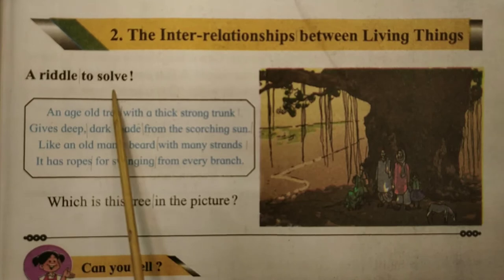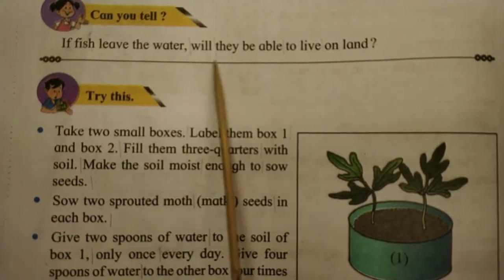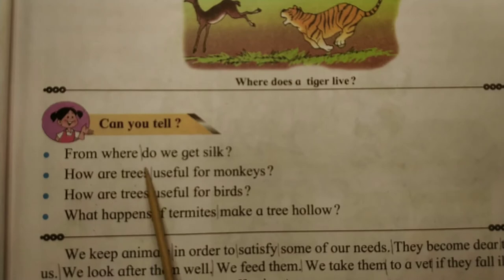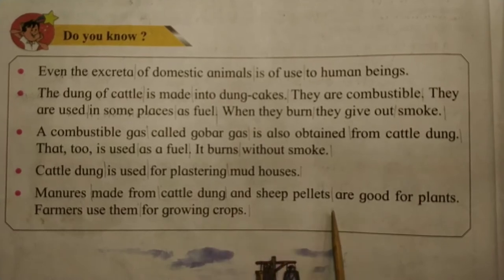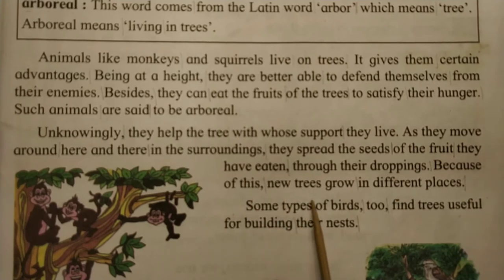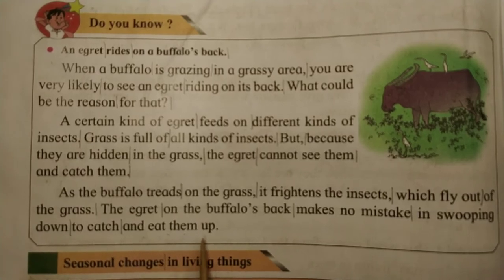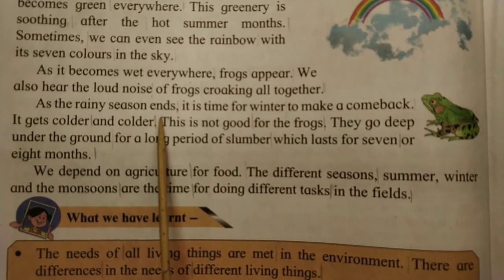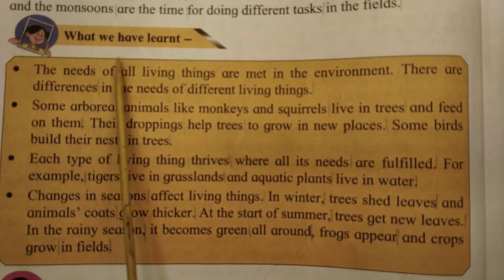Std-4 | EVS | 2.The - Inter- relationships between Living Things | for reading purpose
Class-4  | EVS | Environmental Studies | 2.The Inter- relationships between Living Things | for reading purpose |Listen and repeat |